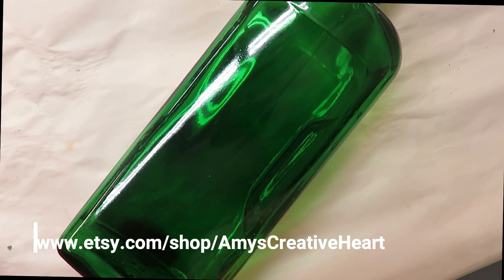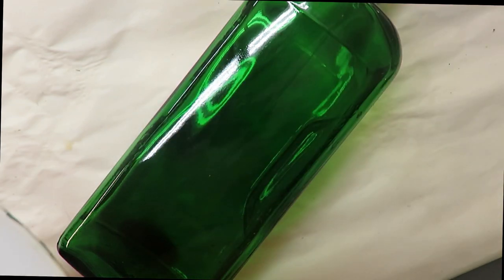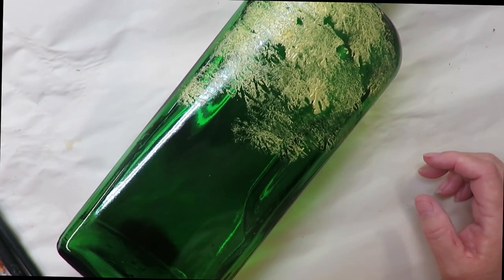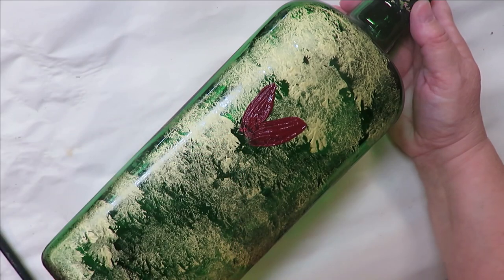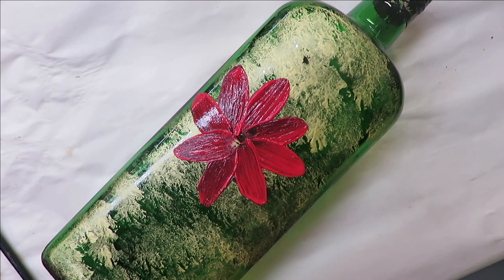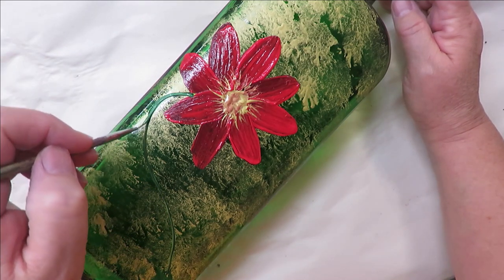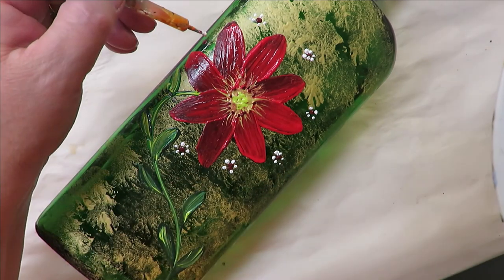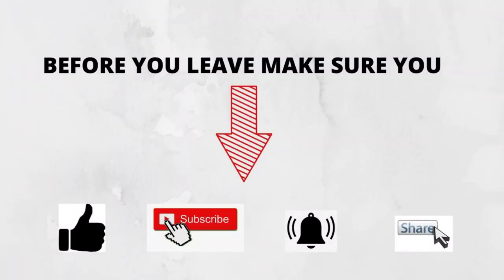BOTTLE ART DECORATING IDEAS | Holiday Decor | Simple Flower Painting | Aressa1 | 2021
BOTTLE ART DECORATING IDEAS. This video will provide you a easy holiday decor design. I provide simple flower painting for beginners. Come paint with me!

PAINT USED

Thicket
Wicker White
Apple Red
Evergreen
Happy Green
Antique Gold
Berry Wine

TOOLS USED

4, 6, & 16 Round Brush
Line Liner Brush
Wondershare Filmora9